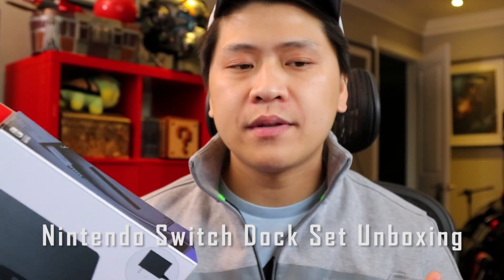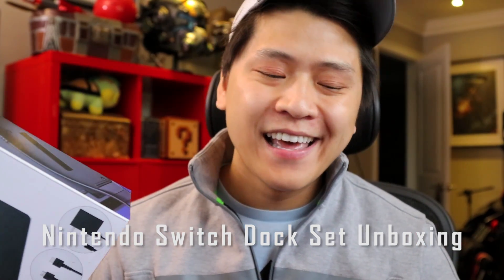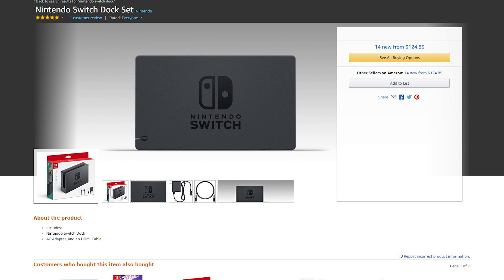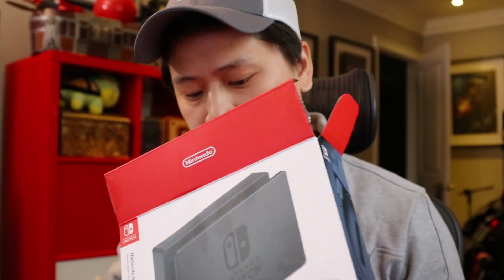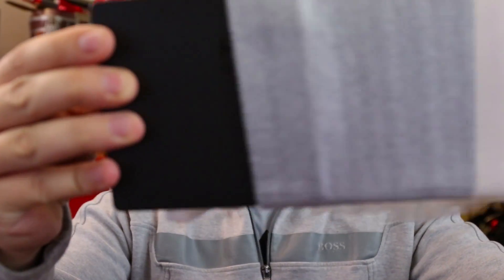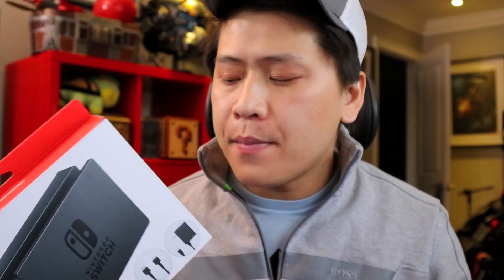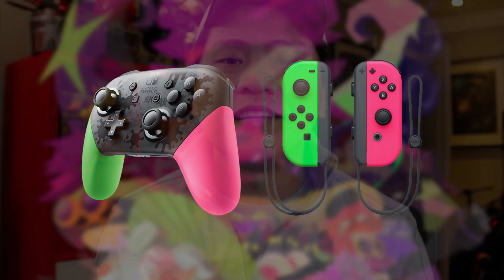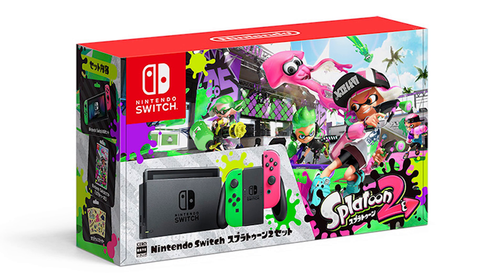EXTRA Nintendo Switch Dock Unboxing - Most Useful Accessory Right Meow!! (IMO)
Top 7 Nintendo Switch Accessories (1 Month After Launch)

Regular price is $89.99 USD
Purchase the Nintendo Switch Dock here.
United States